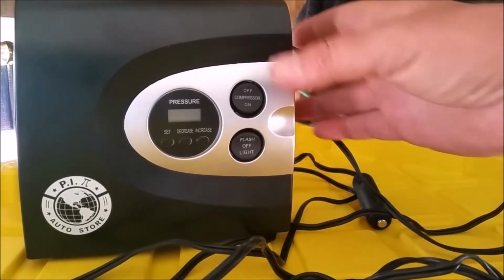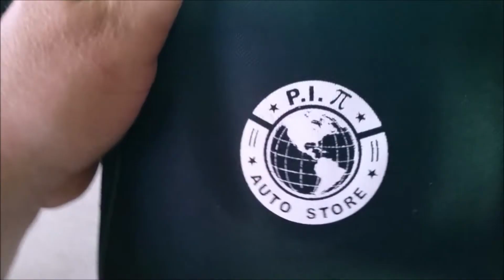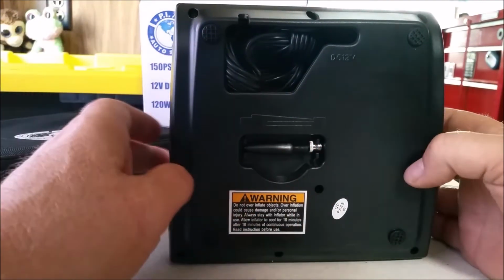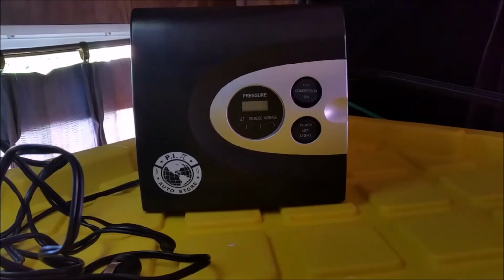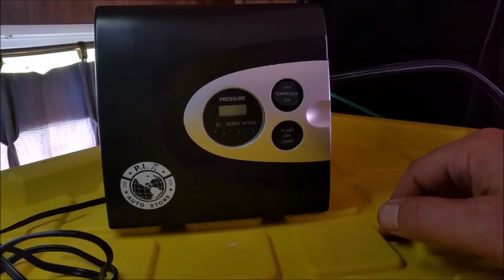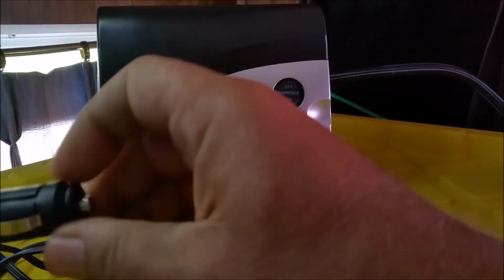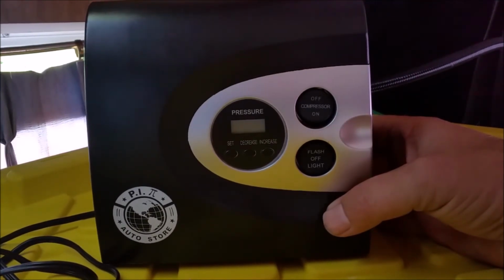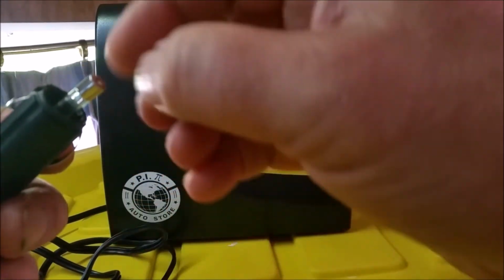Product review - PI air compressor from Amazon Prime.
This is my review for the PI (as in the mathematical constant commonly known as 3.14) air compressor I bought from PI Auto Store on Amazon. The choice to keep it for experimentation was my choice and should not reflect on customer service. This is as honest review as I can give.

RV: Vintage 1975 Dodge B300 Sportsman Georgie Boy

We are Laura and Bill, a 50+ year old couple that decided to houseless and go full time in an RV. Along this journey with our loved tuxedo cat, Mel, we will record and share our ups, downs, repair, product reviews, tips, tricks and places we stop along the way. Our goal is to use very little park type accommodations and Boondock or Moochdock our way all over America.

We started full time RV living in early April of 2017 after a drastic loss of employment. We purchased our 1975 Dodge B-300 Georgie Boy Cruise Air Class C RV on April 6, 2017 and haven't looked back!

We have done many repairs and upgrades on "Dotty", as we have named her. Most of which are on video and can be seen here on our channel.

We are active on Facebook, Youtube, Instagram and Wordpress, where Laura has written a wonderful blog. Fickle Fifty will get you to any of our pages, as that is our ID everywhere.

We are not on any monetary sites as of this time, but anyone that wishes may donate to us at Paypal.

Links below provided for your convenience.